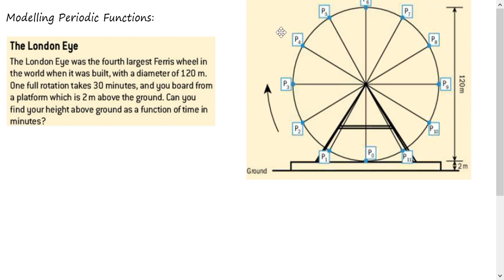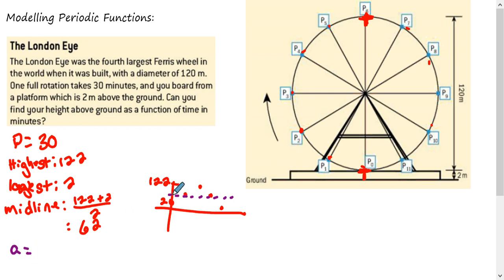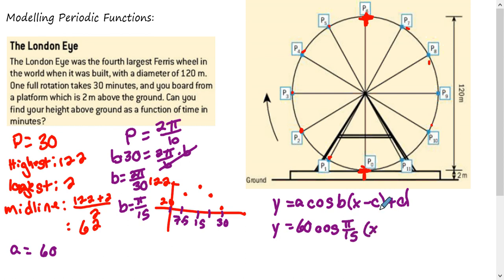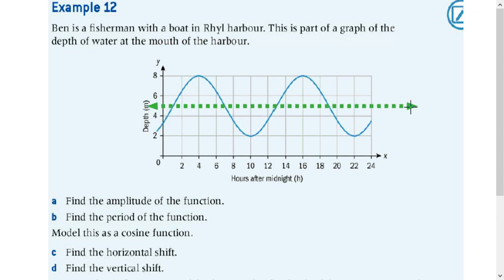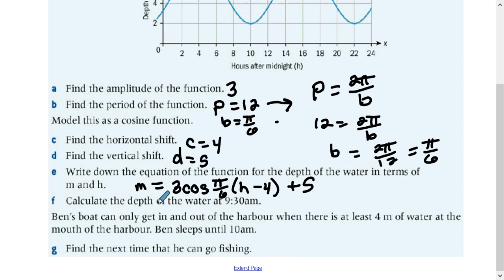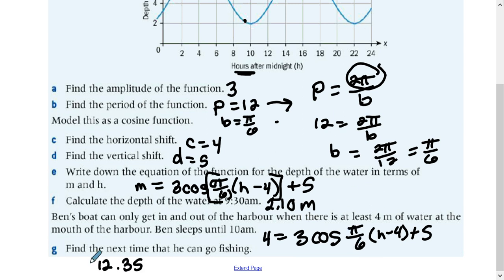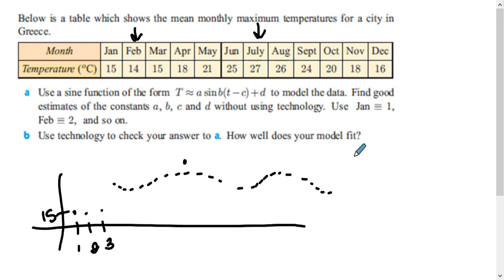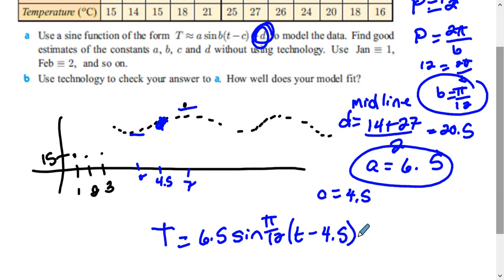12 4 Models